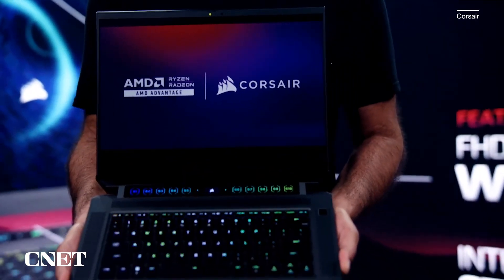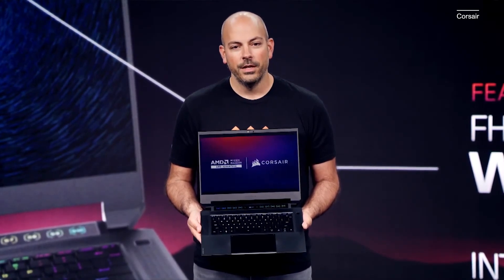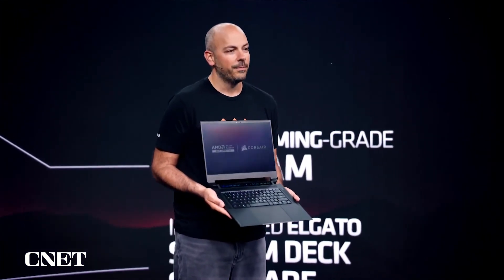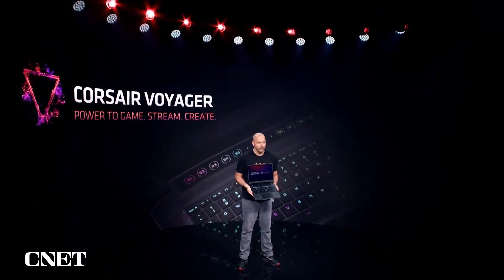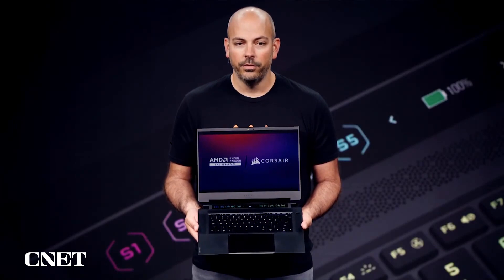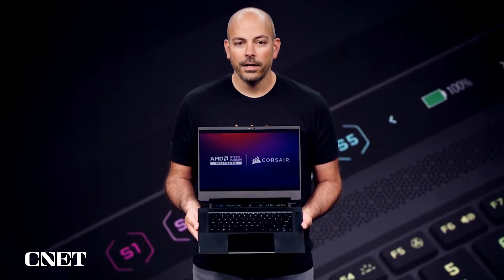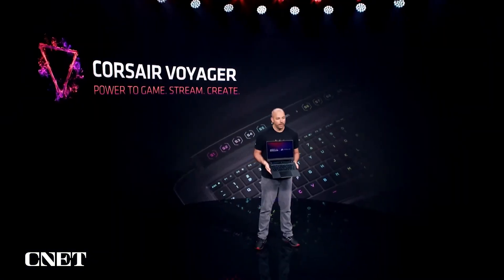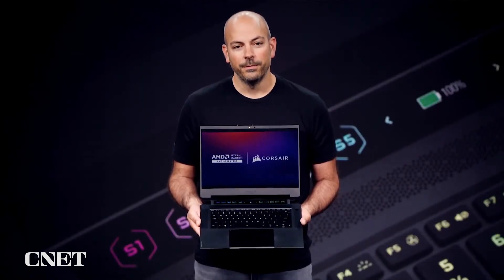Watch AMD Reveal Corsair's First Gaming Laptop (Computex 2022)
At Computex 2022 in Taipei, Taiwan, AMD shows off Corsair Voyager. It's the company's first ever gaming laptop and it's powered by AMD's Ryzen chip. Never miss a deal again! See CNET’s browser extension